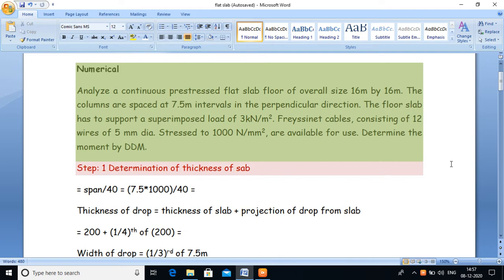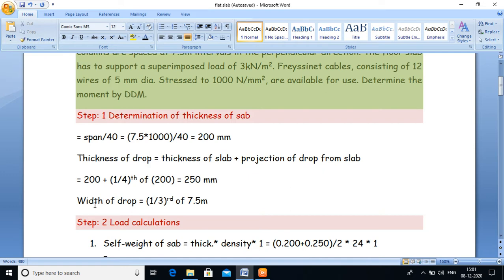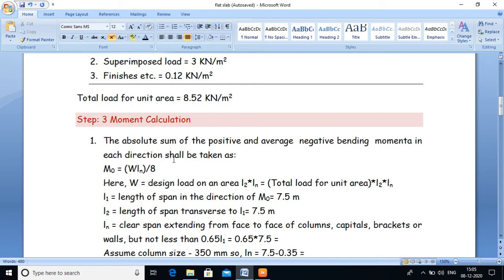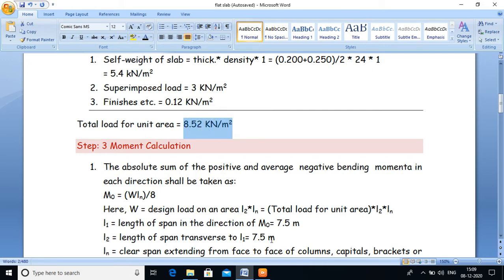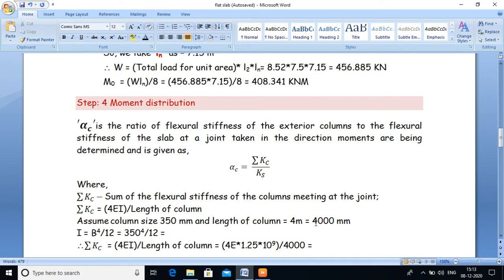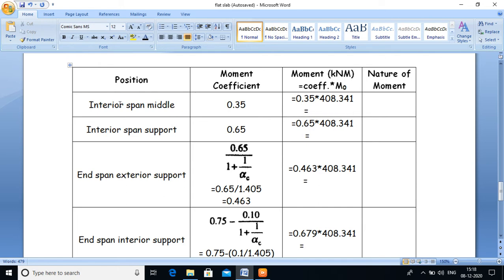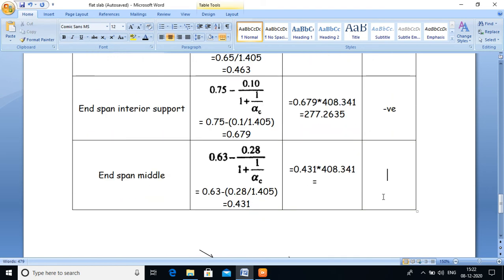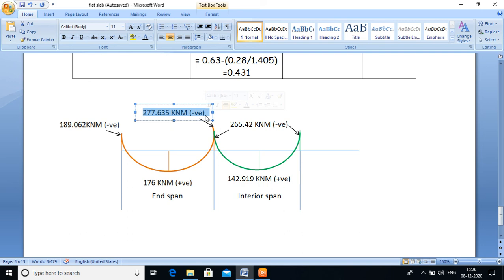Flat slab part II (DDM Analysis of PT Slab)